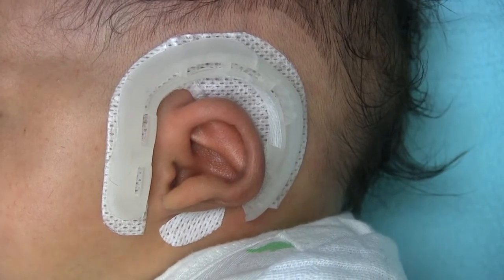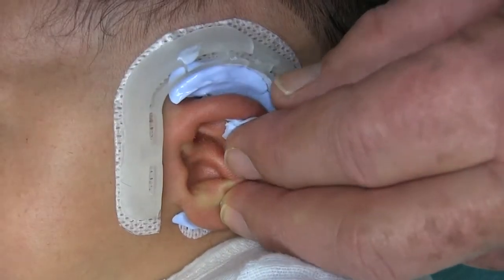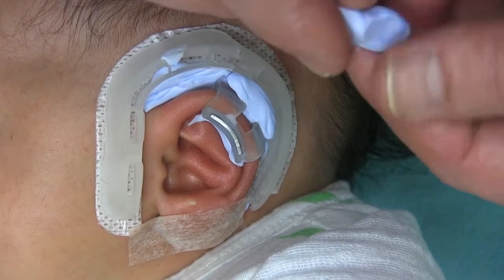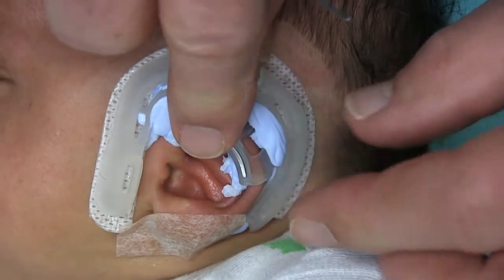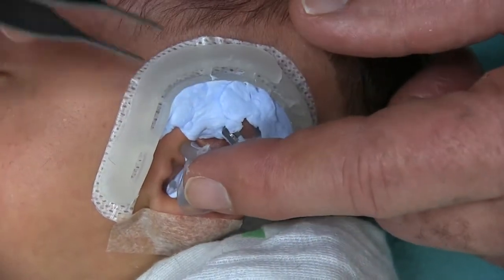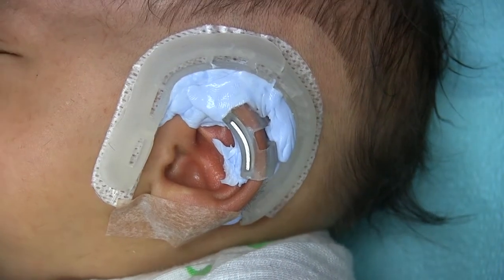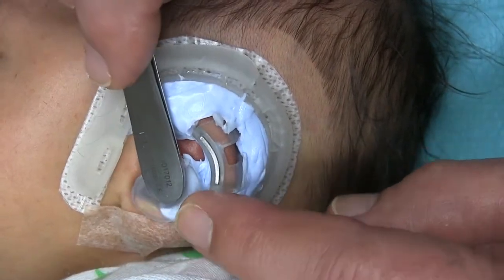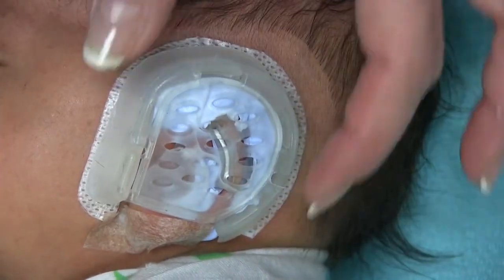Infant Ear Deformity Molding - EarWell® Infant Ear Deformity Correction Device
The EarWell® Infant Ear Correction System is the first and most advanced nonsurgical infant ear deformity molding system developed by Becon Medical Company and coinvented by the globally renowned pediatric plastic surgeon Dr. Steve Byrd. Becon is a global pioneer in the development of medical-surgical products, instruments and equipment. The EarWell® is a remarkable medical device that will help over millions of children born in the US and globally with ear deformities.